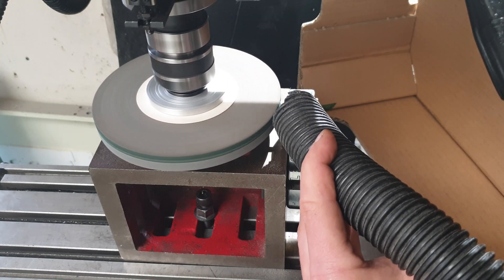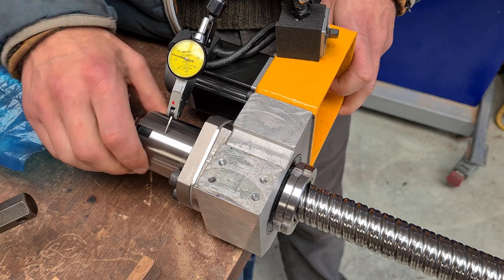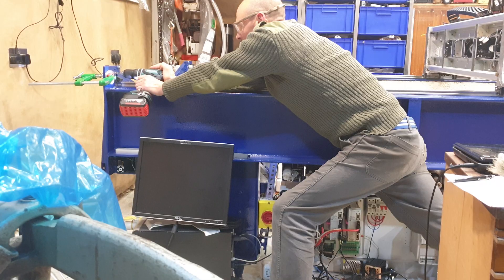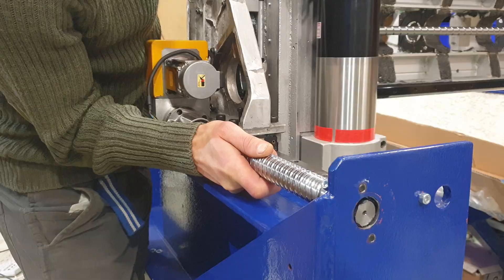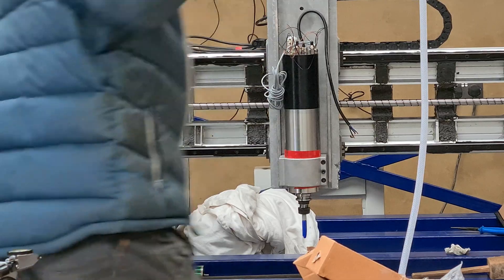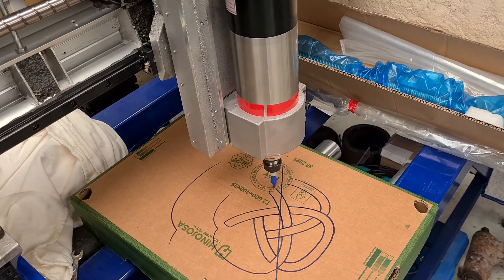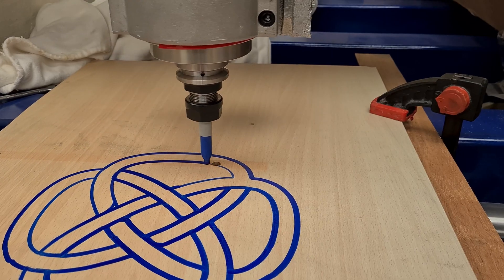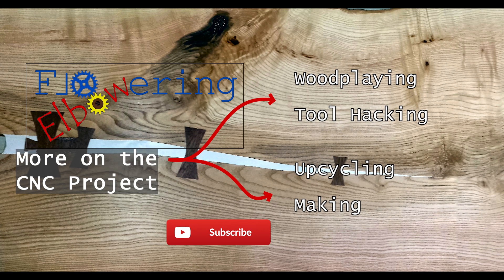First multi axis MOVES with unusual ballscrew mounting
It's been a LONG journey, but we finally have some movement on the CNC project. The first indicators are good. The 2.4m long x-axis is moving well even though driven from one side only!

Here's the video explaining the benefits of the rotating ball nut system and how it works